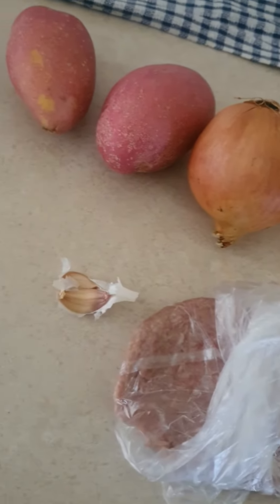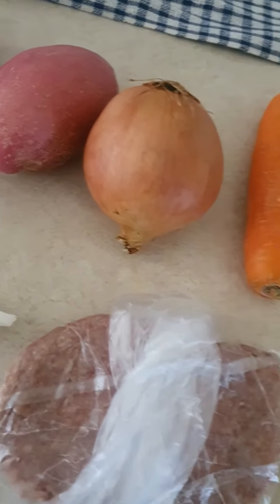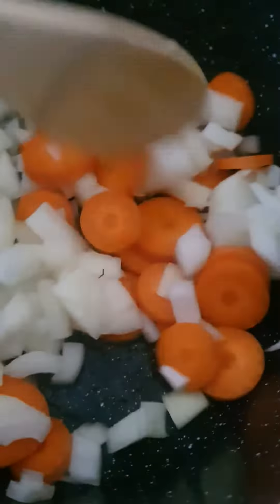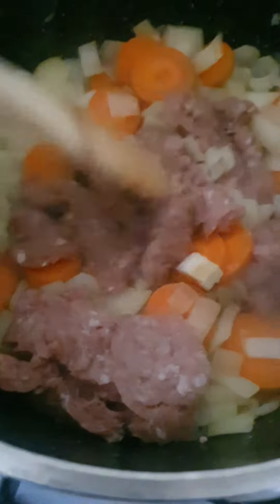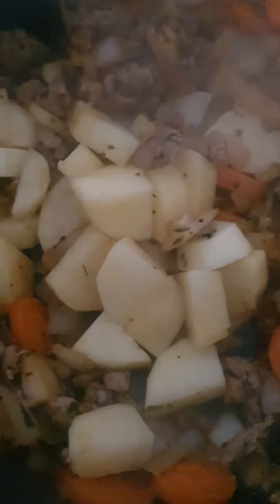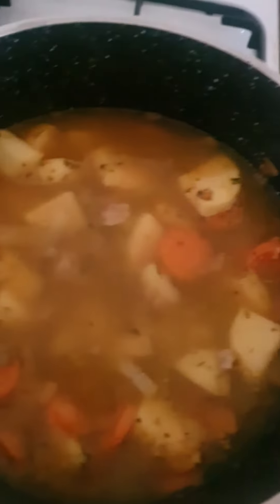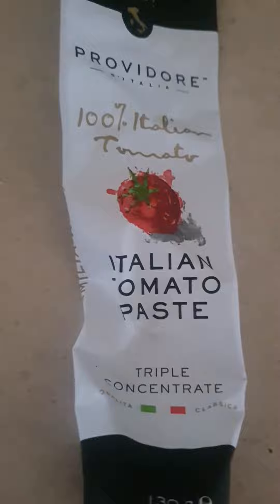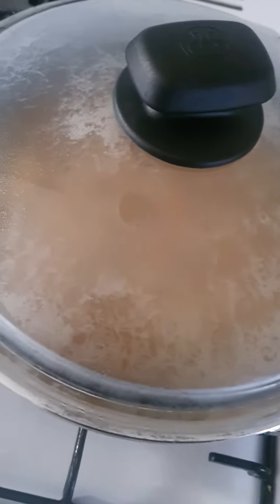amke's dinner tonight amke's kitchen 11 May 2023